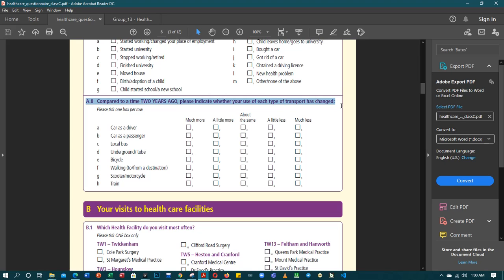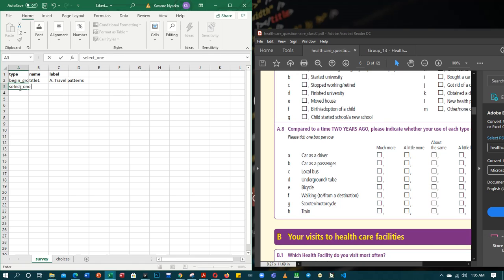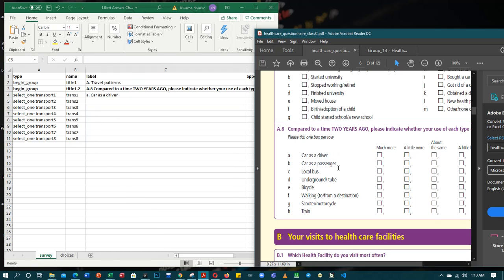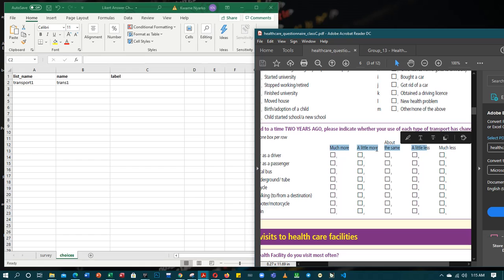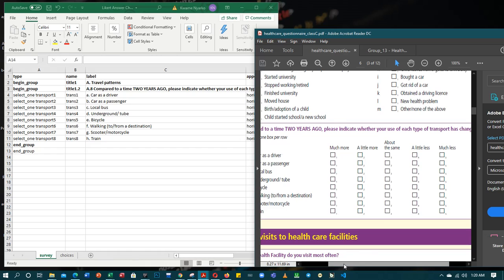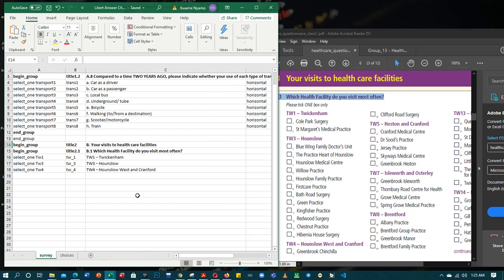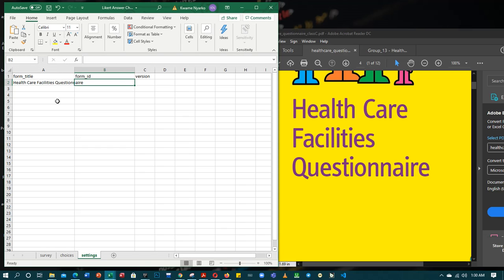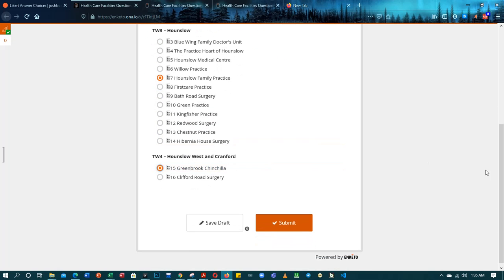Designing a Likert Answer Choice in XLSForm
This is a tutorial on how to create a likert answer choice in excel and uploading it on to the ona server